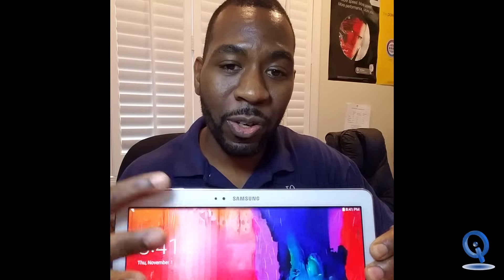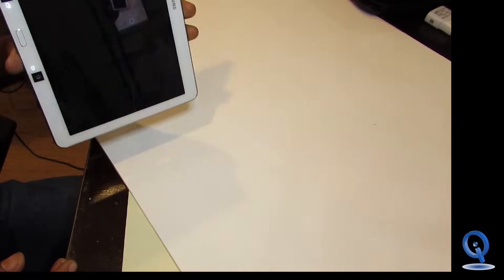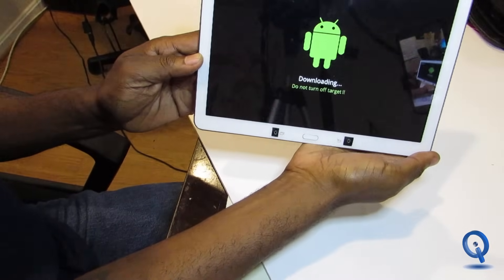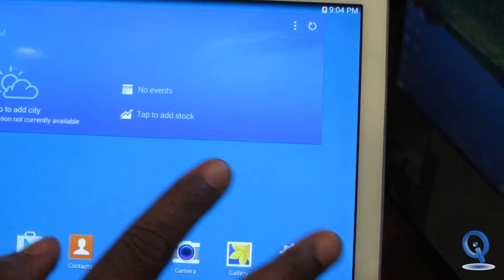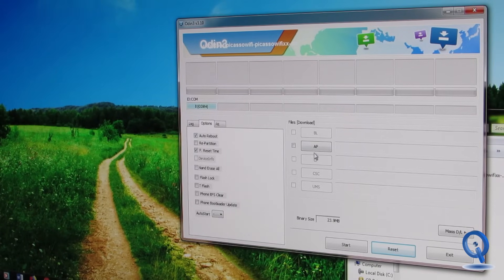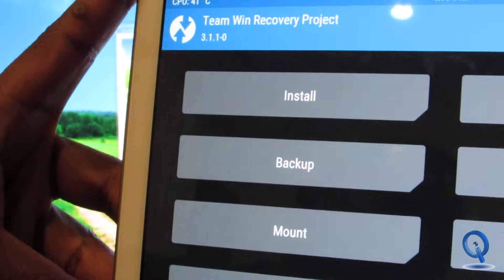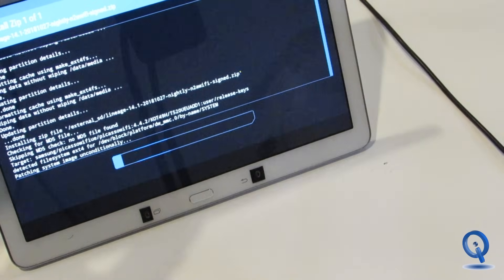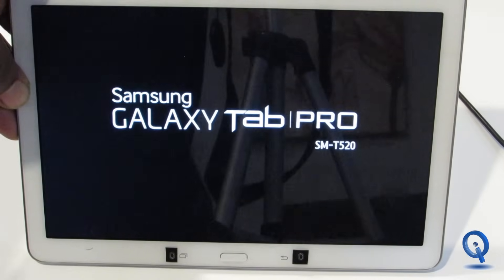Galaxy Tab Pro 10.1 Upgrade to LineageOS 14.1 Nougat Root Custom Rom (UpDated)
I will show you step-by-step how I root and install custom ROM LineageOS 14.1 on the Samsung Galaxy Tab Pro 10.1 WiFi SM-T520 Build KOT49H.T520XXUANAE.  This tablet was on the original stock firmware 4.4.2 KitKat and is not scheduled for future upgrades from Samsung.  It is notoriously slow and laggy on the stock software.  This newer version, Android 7.1 Nougat, makes the Samsung Galaxy Tab Pro 10.1 run much faster and smoother.  It's like giving your tablet superpowers!

First off, we gotta root your device.  Don't worry; it's not gardening!  It's just a fancy way to unlock hidden features.  Then, we'll install TWRP recovery.  It's like having a shiny new loading dock for your tablet software.  Finally, we'll flash the custom ROM, which means putting some totally customized software on your Galaxy Tab.  Boom, new features and better performance are coming your way!

If you're into upgrading your Android device or are a fan of fancy custom ROMs, this video is totally for you!  We'll cover everything you need to know, like the tools you'll need (nothing too fancy, promise!) and some precautions you should take before you start.  Safety first, right?

So, please sit back, relax, and let's dive into this exciting upgrade adventure together!  Get ready for some tech fun!

And don't forget to drop us a comment if you have any questions or feedback.  We're here to help!

IMPORTANT: First, install Samsung drivers on your Windows computer before connecting your tablet to your computer.

You should have a micro SD card ready to load your files on.

Time Stamps:

0:00 Intro -
0:39 Download Mode
3:00 Root with CF-AutoRoot
7:22 Install TWRP Recovery
10:30 Backup Your Android
11:42 Install LineageOS14.1
13:29 Install GApps
14:49 First Time Set Up

Please do NOT try this with other models.  It is specific to the Samsung Galaxy Tab Pro 10.1 WiFi SM-T520.  You can do this yourself if you feel comfortable.  Contact the android experts at iQ Android via the website link or Facebook to take care of this for you.

We guarantee our service 100%.

Files needed